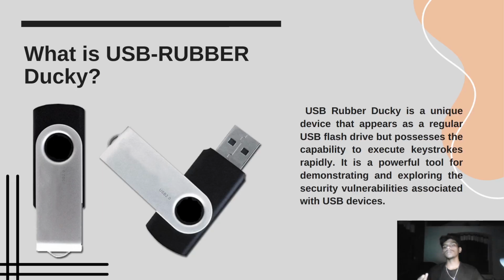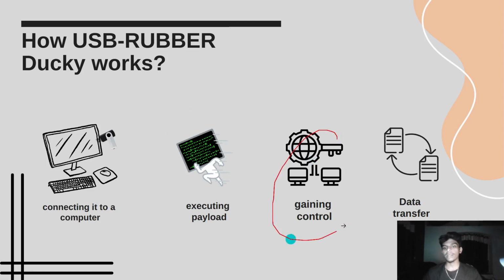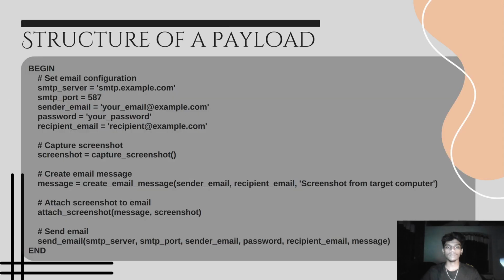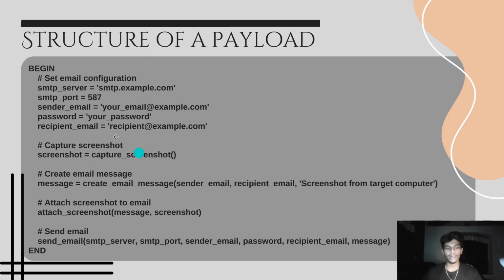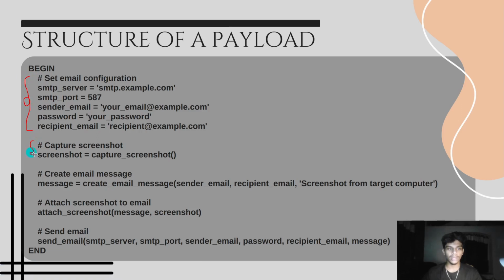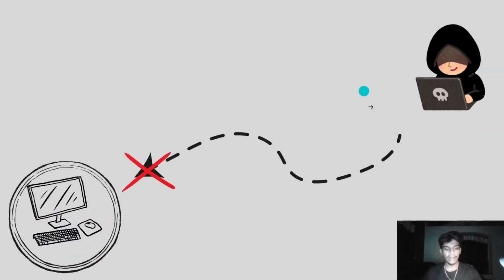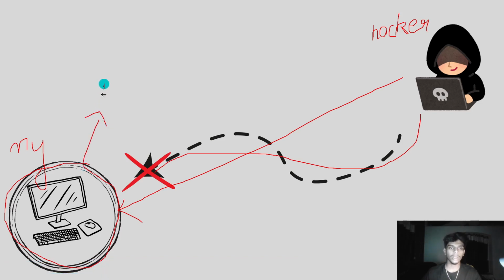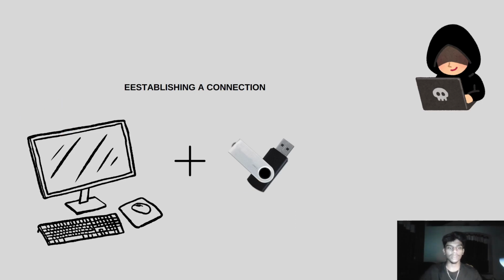Social Engineering Attack using USB Rubber Ducky|22mia1066